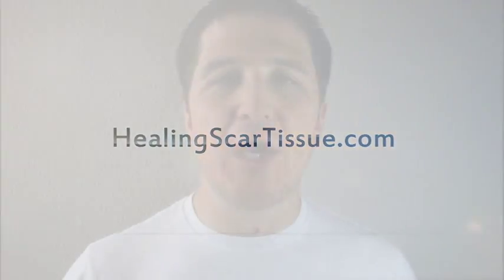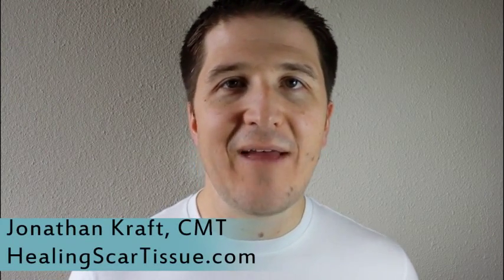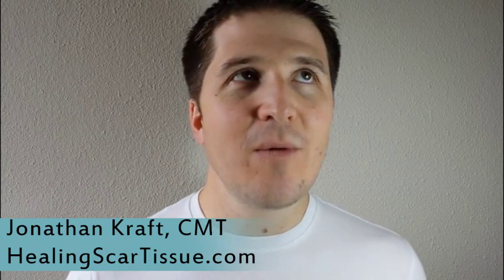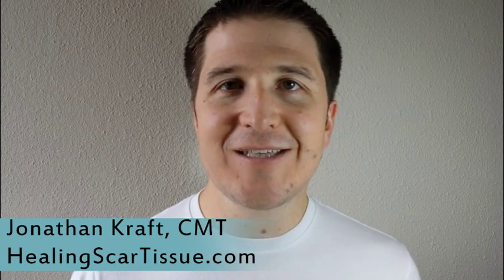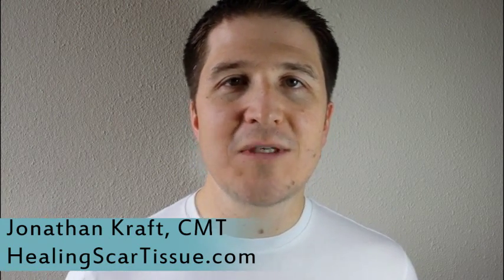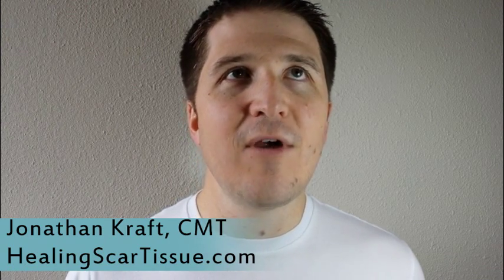How To Heal Hardened Scar Tissue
Heal Your Scar Tissue and Get Rid Of It!